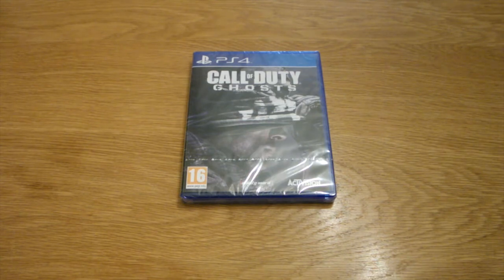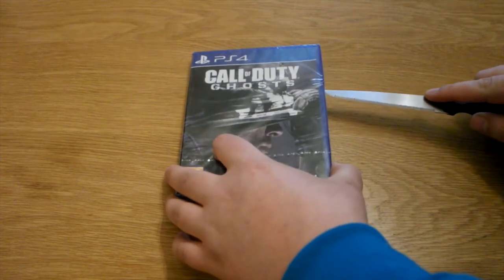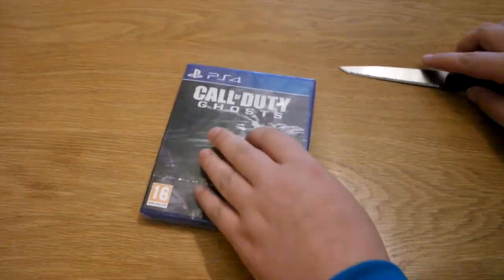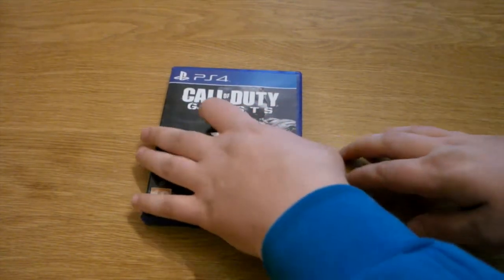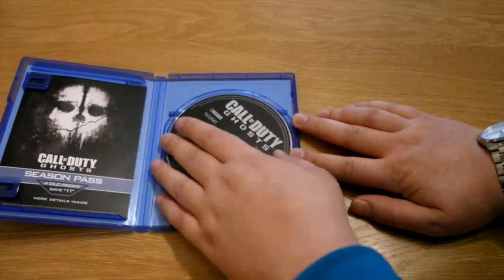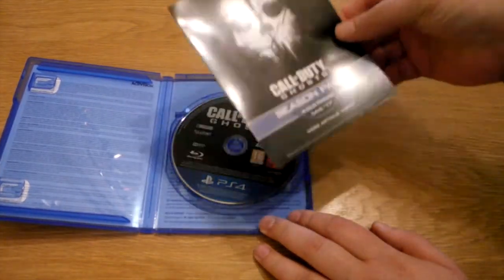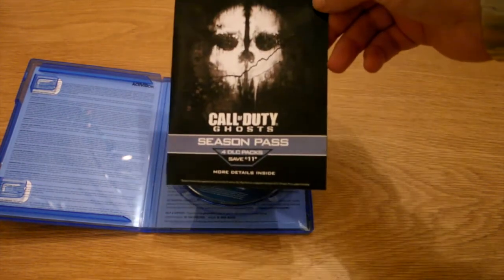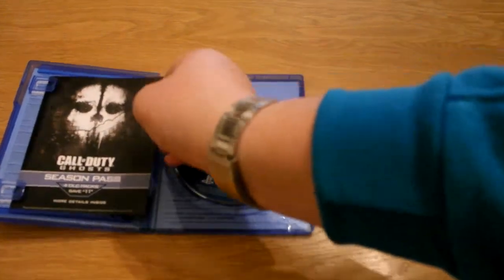Call Of Duty Ghosts PS4 Unboxing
Unboxing one of my Christmas presents.

Hope all had a great Christmas and a very happy new year 2014.